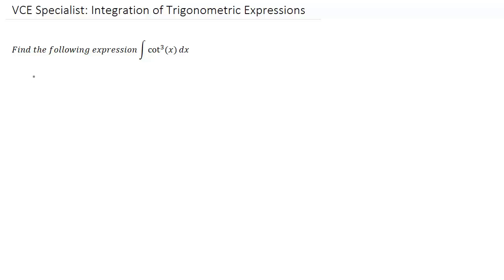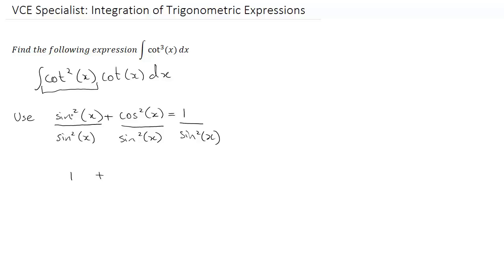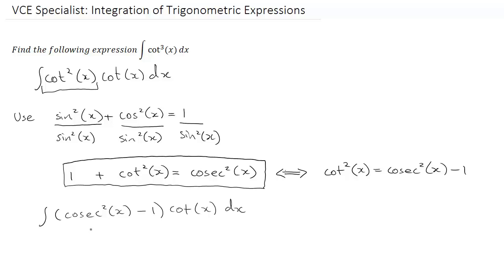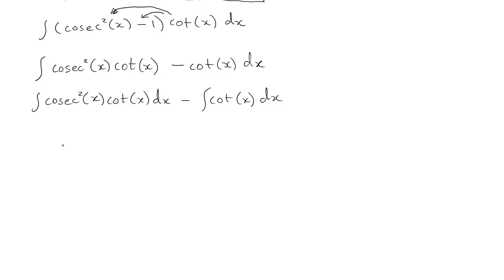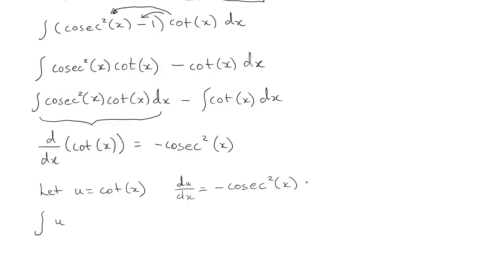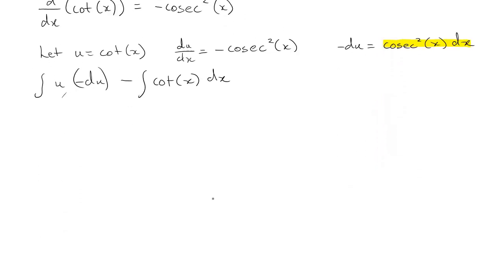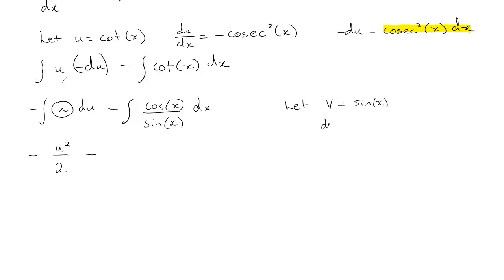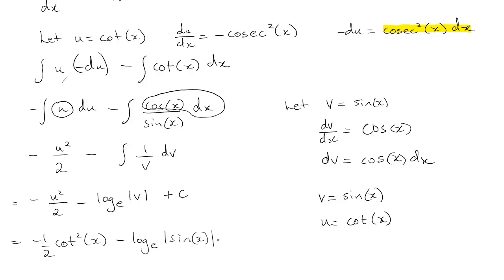VCE Specialist Maths - Integral of cot^3x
This video helps students to identify the integral of cot^3(x)